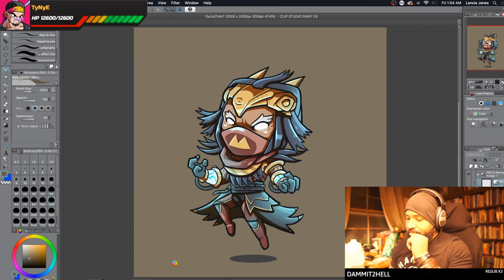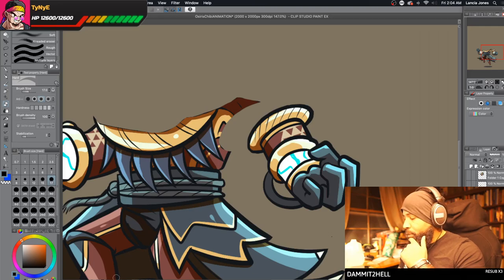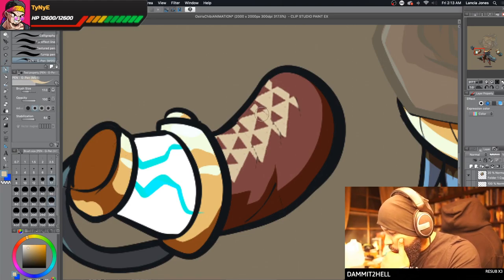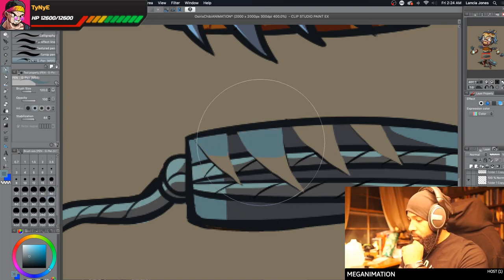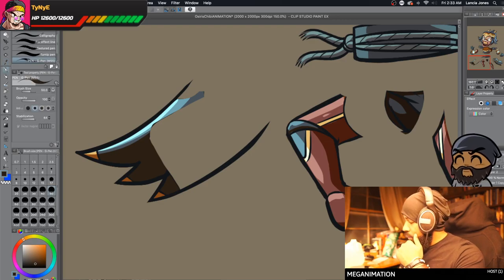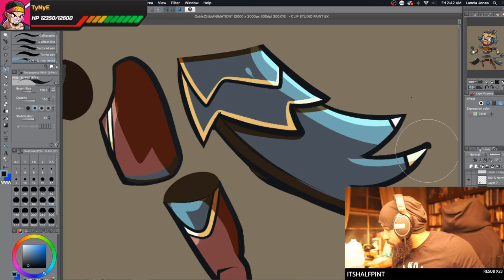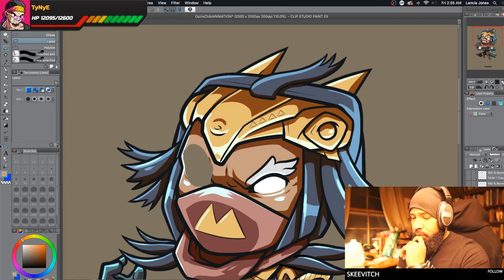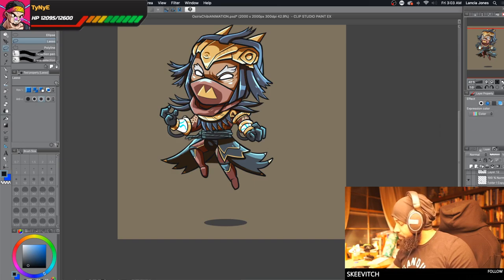Osiris Chibi Animation Prep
Cleaning up a 2D image to rig in After Effects Via Clip Studio Paint